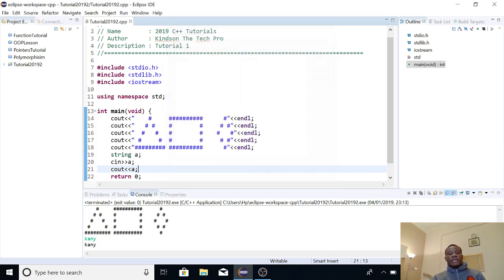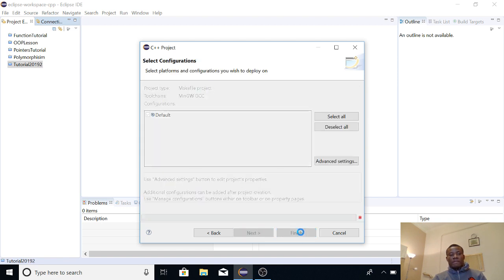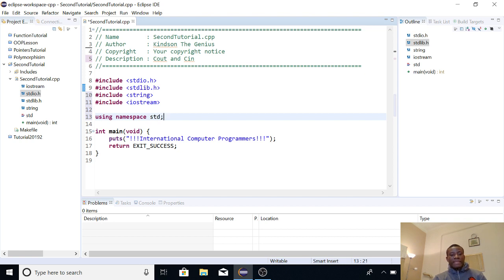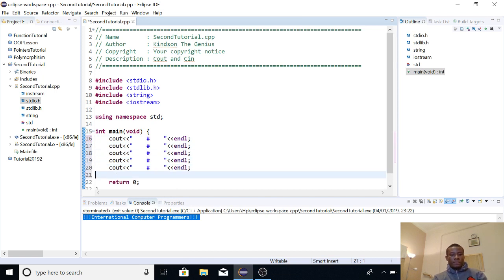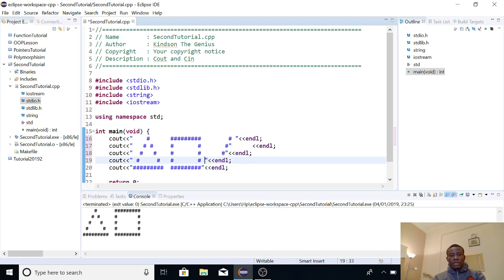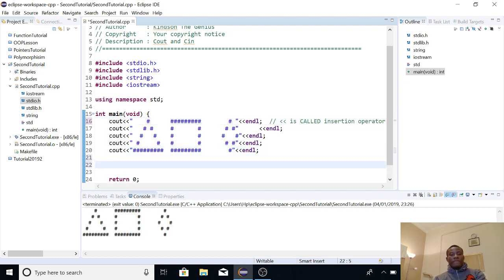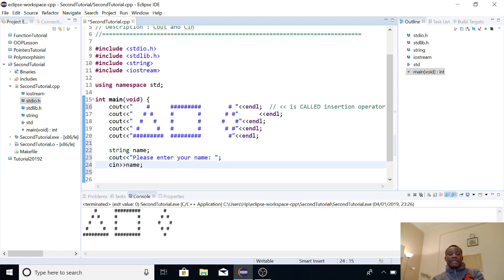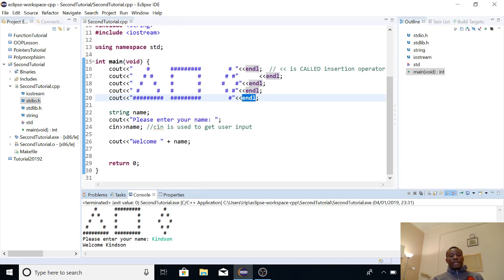2019 C++ Programming Tutorial 2 - Cout and Cin